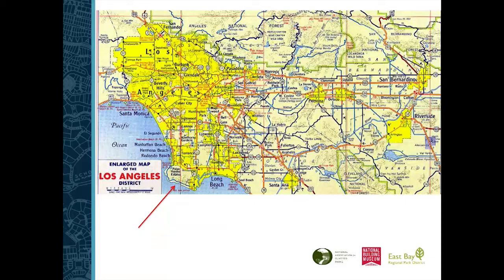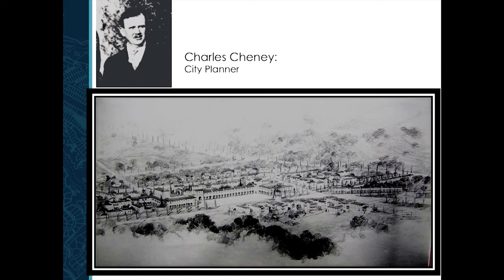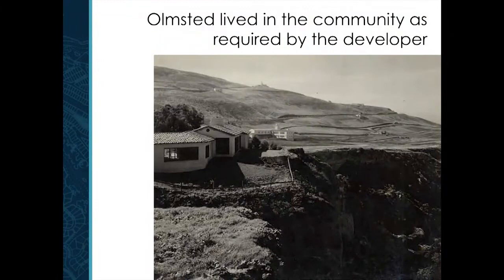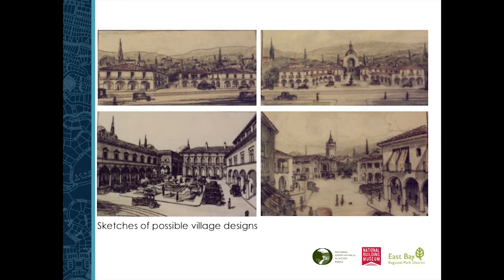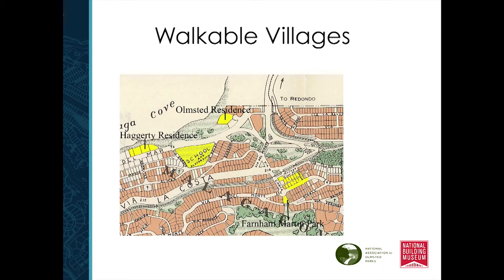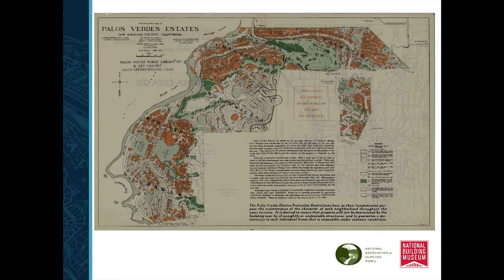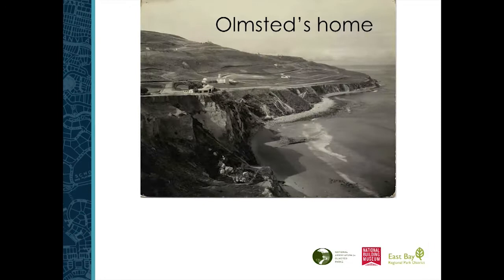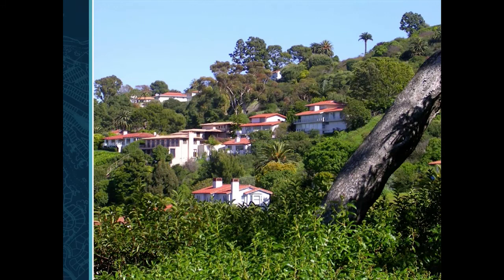Regionalism in California: Frederick Law Olmsted Jr.'s Planning in Palos Verdes Estates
Christine Edstrom O'Hara, Assistant Professor of Landscape Architecture, California Polytechnic State University.

Located in South Los Angeles County, Palos Verdes Estates was the large new town designed in the 1920s. Conceived as a totally planned community, it became the most extensive suburban community commission the Olmsted Brothers firm ever undertook with an initial design of 16,000 acres. In a regional approach to design, Palos Verdes was the largest un-irrigated development in the country at the time, fulfilling a firm principal of water-reducing design as an appropriate response to the Southern California climate. Palos Verdes Estates was also an unusually personal design for principals Frederick Law Olmsted Jr. and Frederick Dawson. During the new town's design development, a requirement by the developer was that the principals would live on site. Therefore, not only were the Olmsted Brothers principals designing the project, they were community members as well. Through this residence, the firm was able to not only influence the community's taste and control the long-term development of the city, but also combine their professional and personal values into the design.